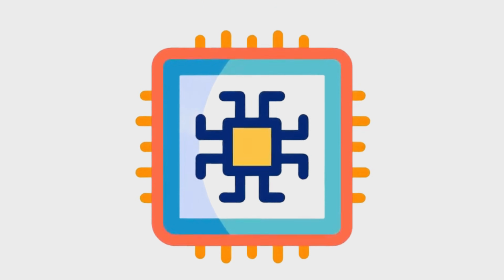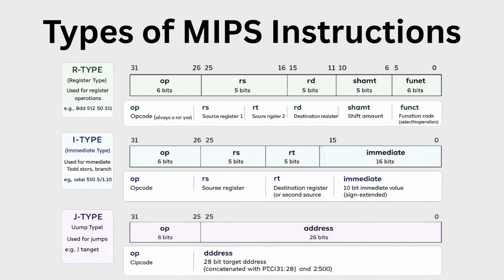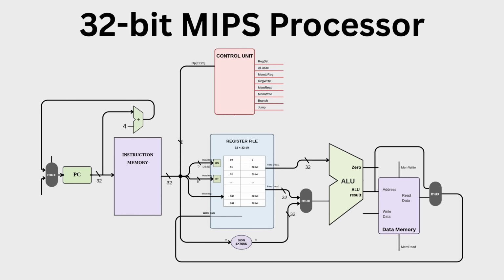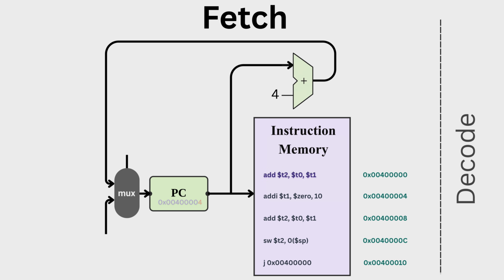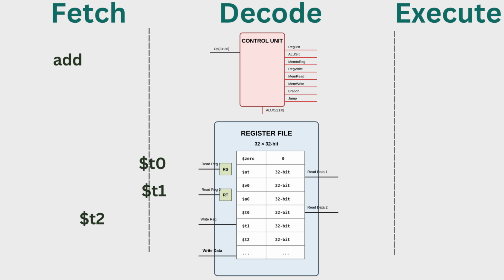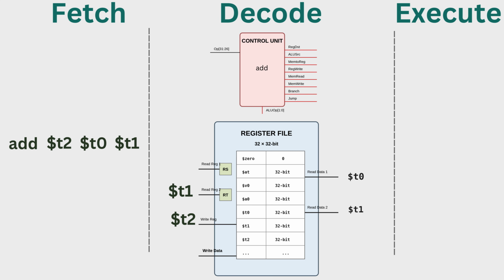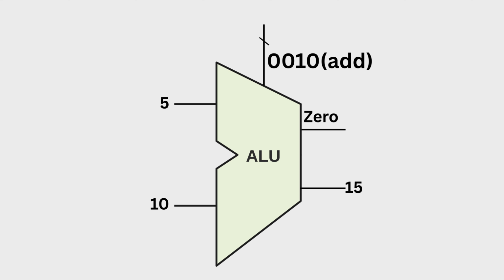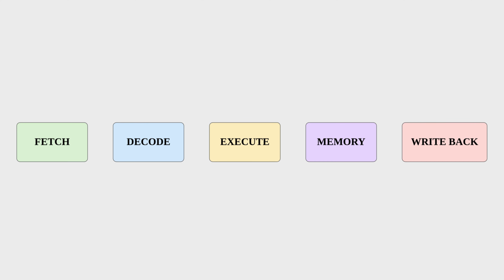CPU | MIPS Architecture Explained (Fetch, Decode, Execute) | Operating Systems #0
Ever wondered how a CPU actually runs a program?

Most people think the operating system runs applications. But at the lowest level, there is only one thing executing instructions: the CPU.

In this video, we build an intuitive understanding of how a processor executes machine code using the MIPS architecture. You'll learn how instructions move through the processor, how registers and memory work together, and how arithmetic, branching, and jumping instructions are executed.

Whether you're learning Computer Organization, Operating Systems, Computer Architecture, MIPS Assembly, or preparing for interviews and university exams, this video will help you understand what really happens inside a CPU.